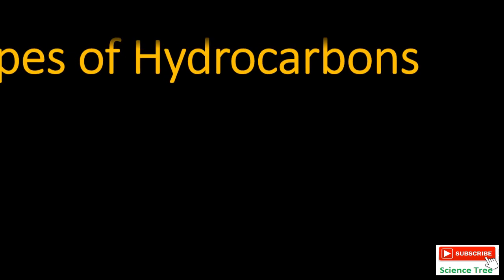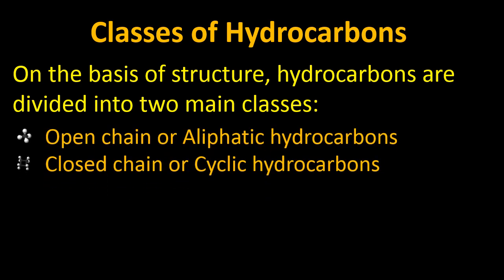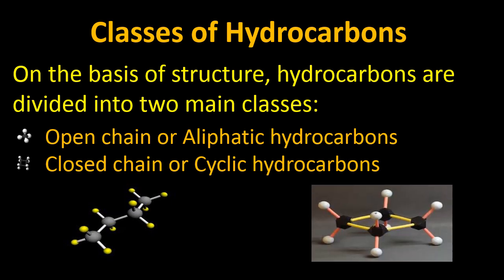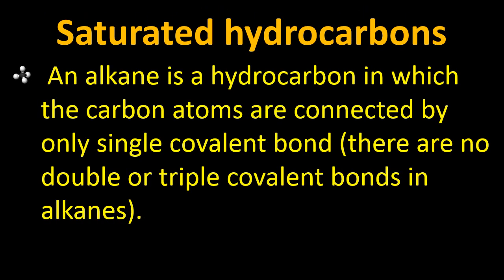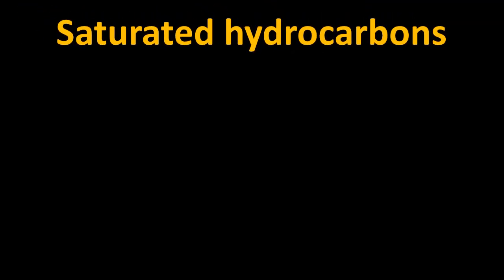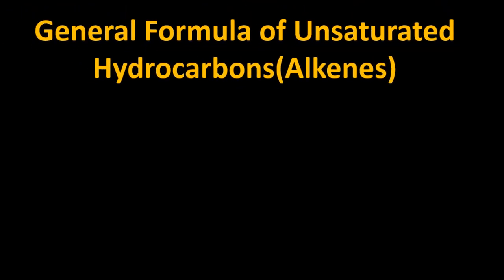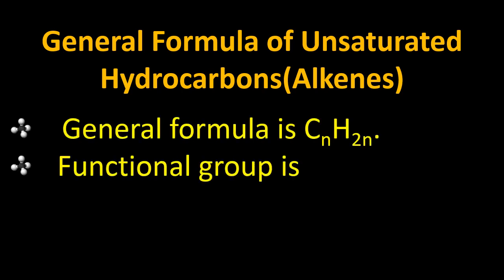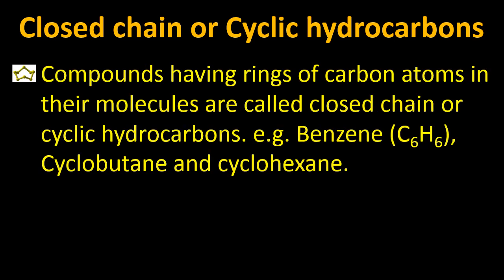Types of Hydrocarbons | Saturated & Unsaturated Hydrocarbons |Chapter 12 Chemistry | Science Tree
What are classification of Hydrocarbons?
On the basis of structure, hydrocarbons are divided into two main classes:
 Open chain or Aliphatic Hydrocarbons
 Closed chain or Cyclic Hydrocarbons
Open chains of carbon may be straight or branched. Open chain hydrocarbons have been further subdivided into two categories.
 Saturated Hydrocarbons
 Unsaturated Hydrocarbons

This video covers  Types of Hydrocarbons with examples 10th Class Chapter 12 (Hydrocarbons). The topic is divided into two parts. In first part you will learn about Classification of Hydrocarbons on the basis of their structure & subdivision of open chain Aliphatic Hydrocarbons and in second part you will learn about further categories of cyclic hydrocarbons. To get grip on the concept of what are Hydrocarbons you can watch the link given below:

1. Types of Hydrocarbons
2. Classification of Hydrocarbons
3. Classes of Hydrocarbons
4. Open Chain or Aliphatic Hydrocarbons
5. Closed Chain or Cyclic Hydrocarbons
6. Organic Chemistry
7. Straight chain Hydrocarbons
8. Branched chain Hydrocarbons
9. Saturated Hydrocarbons
10. Unsaturated Hydrocarbons
11. Alkanes
12. Alkenes
13. Alkynes
14. Aromatic Hydrocarbons